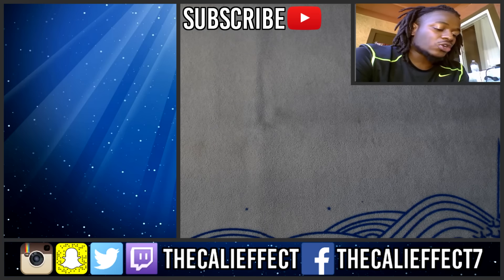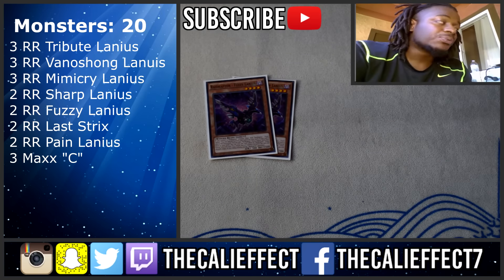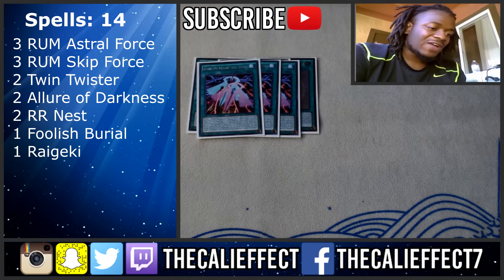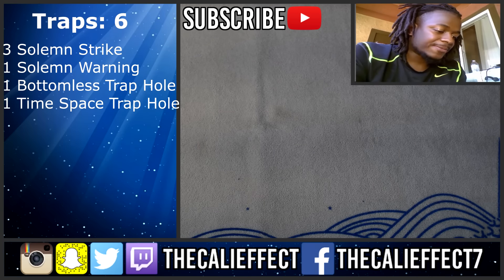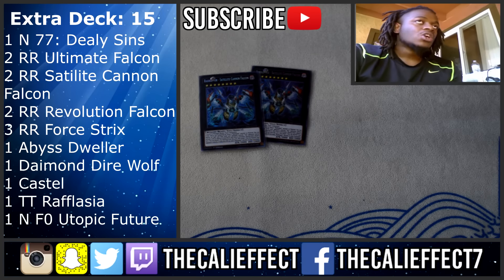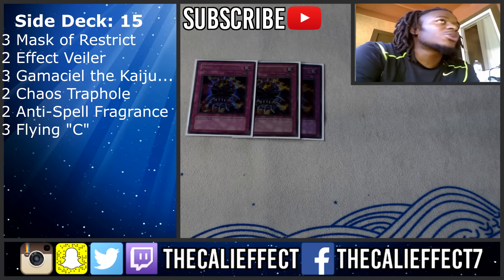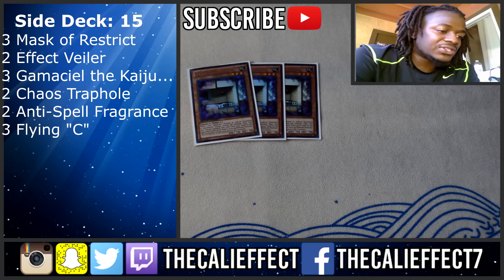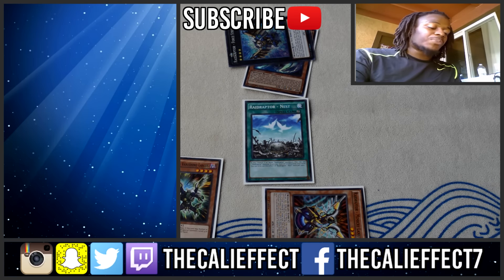RaidRaptor Deck Profile + Combo Tutorial (June 2016)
Hey Guys! You Can Always support your favorite Yugituber AS WELL as get the CHEAPEST cards online by going to these Documents

All of my Available cards are ALWAYS READY to purchase by Following the directions in the documents.